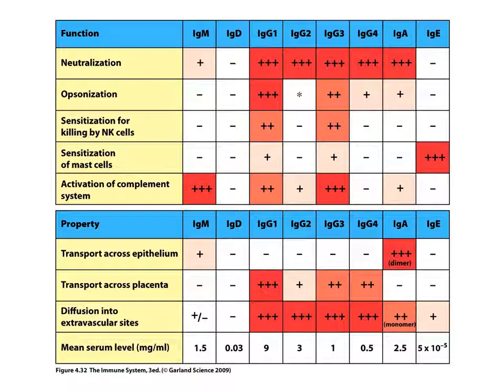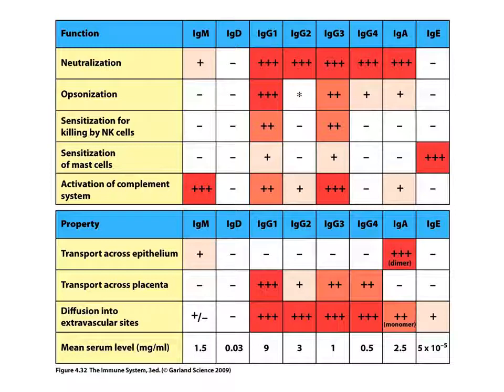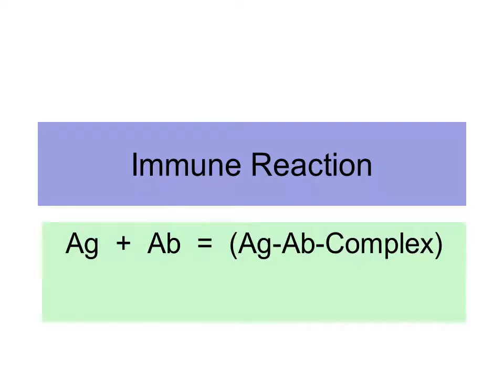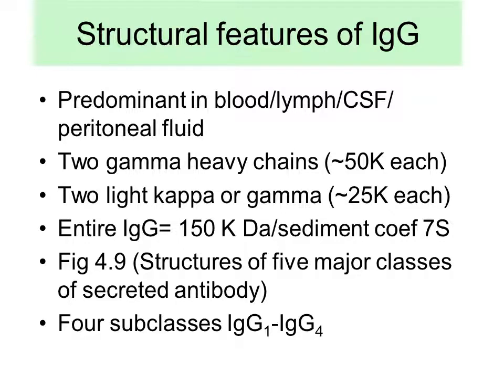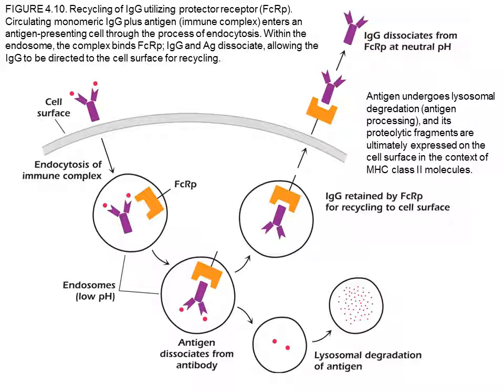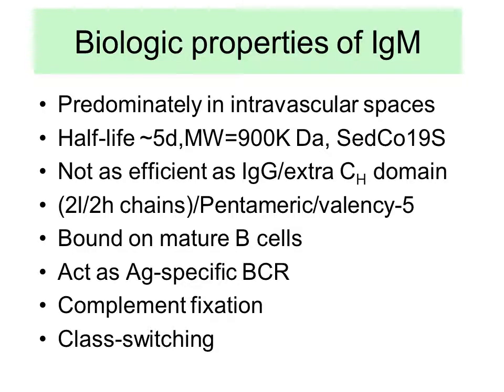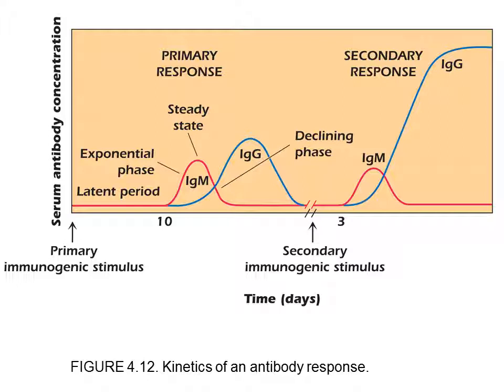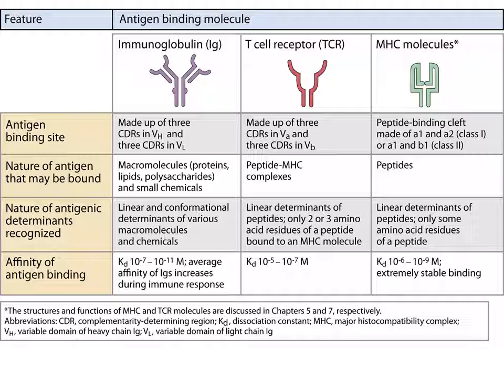Podcast 5 - Antibody Structure and Function (Part II)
Antibody Structure and Function (Part II)
Lecture continues at 1:40.

Podcast 5